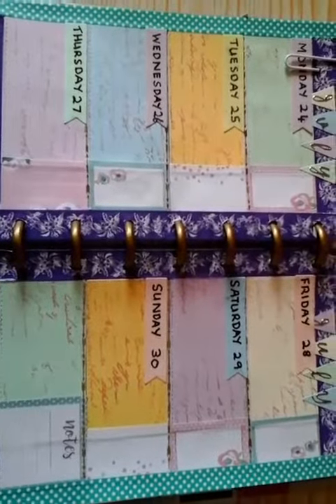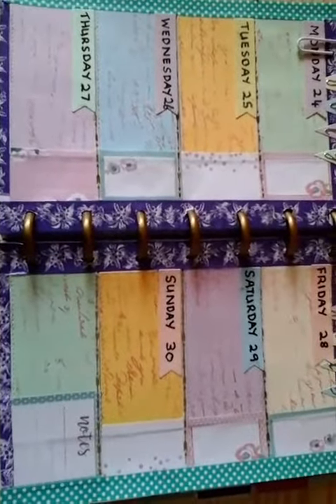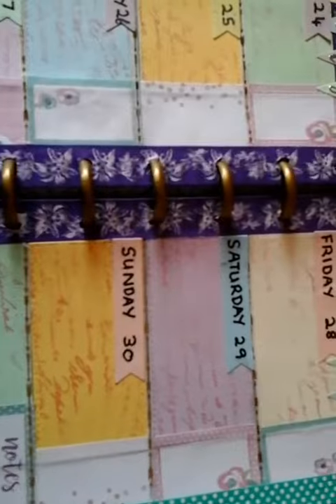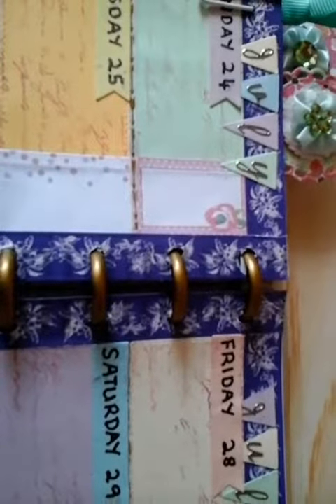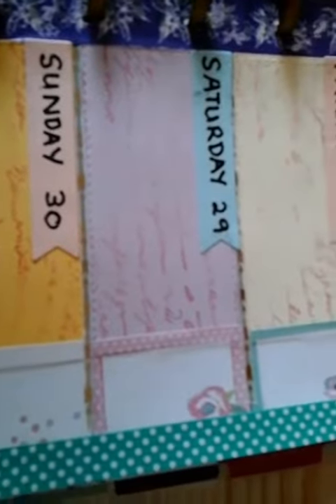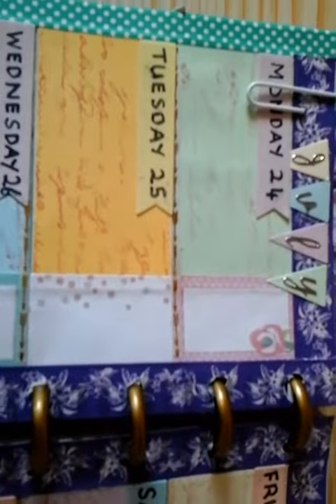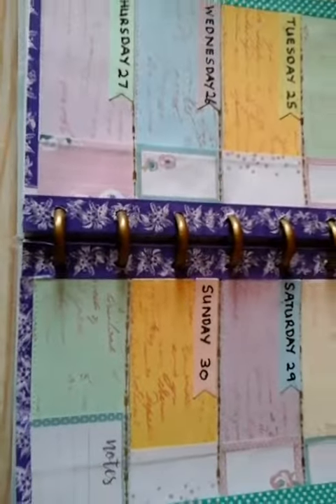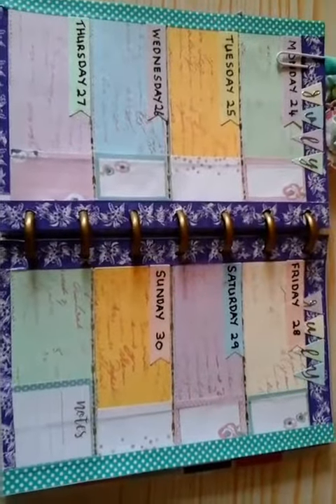Planner spread July 24th to July 30th 2017